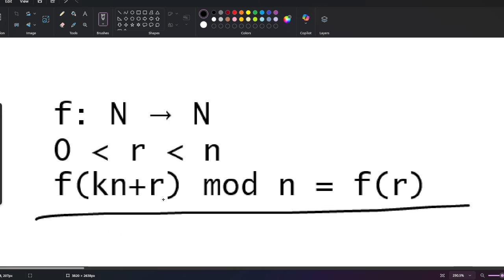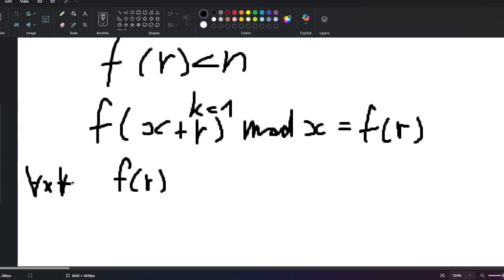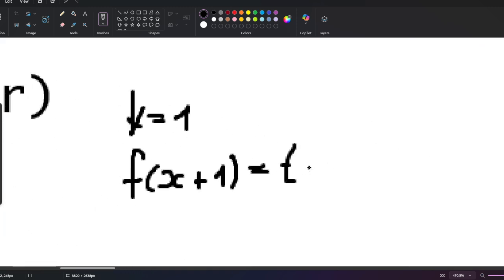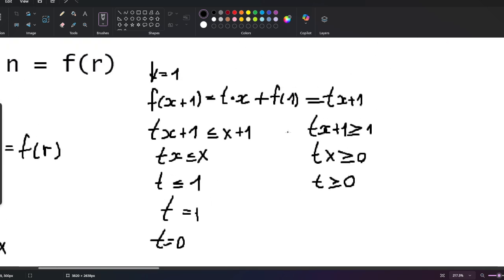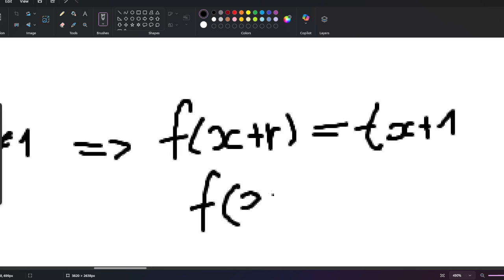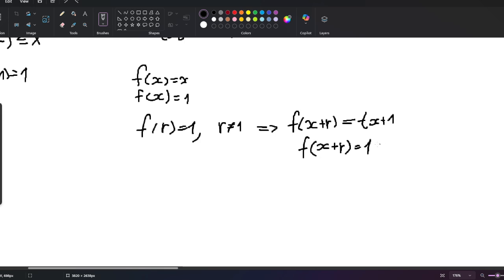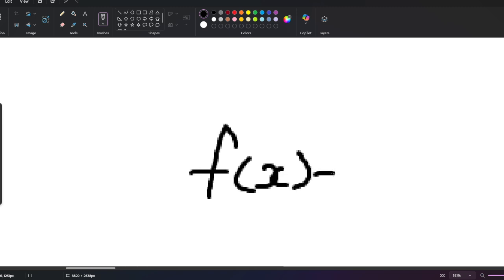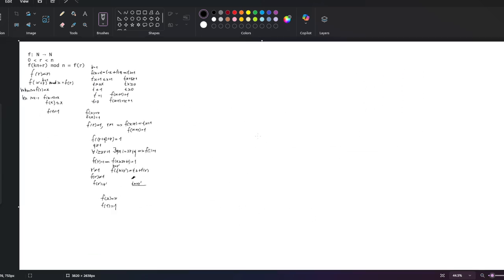solving math problems until i get a girlfriend week 7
i was part of that olympiad xd